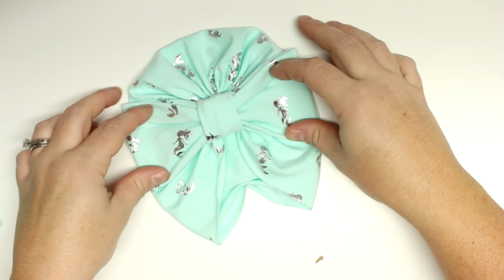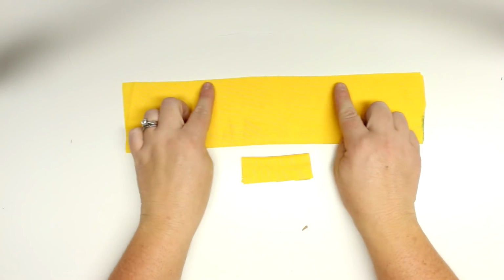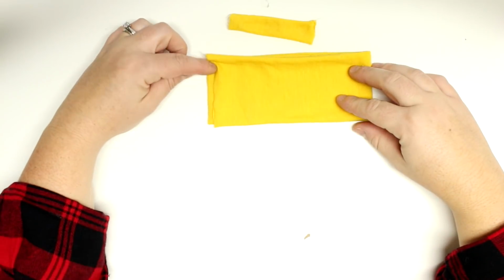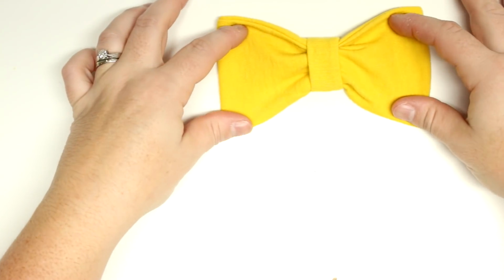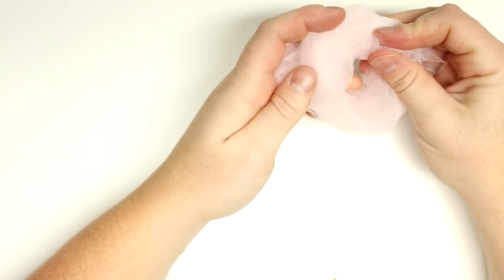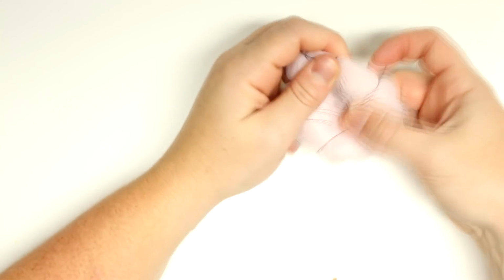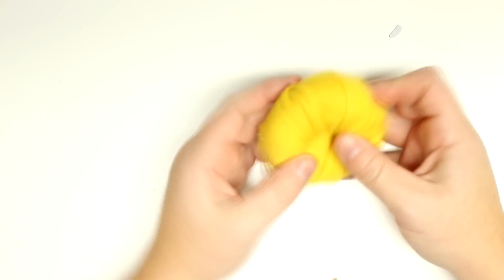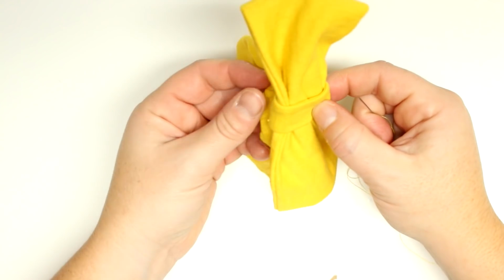part 2 - The bun and the bow